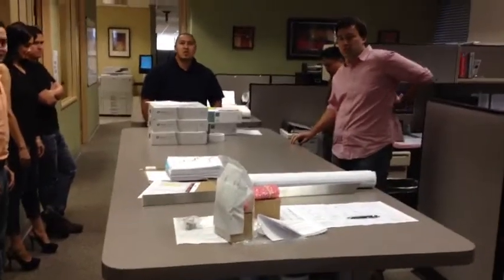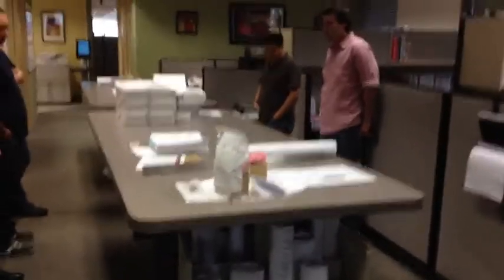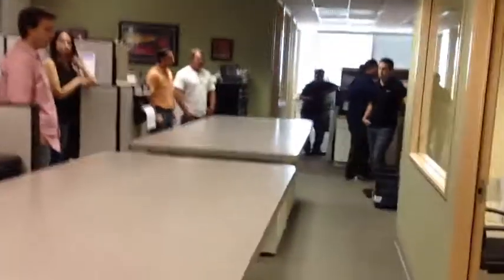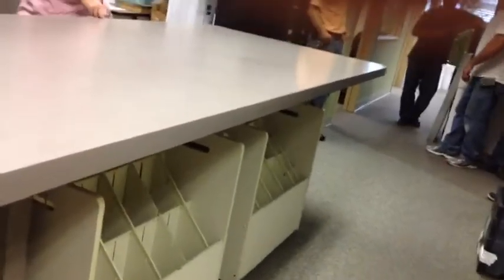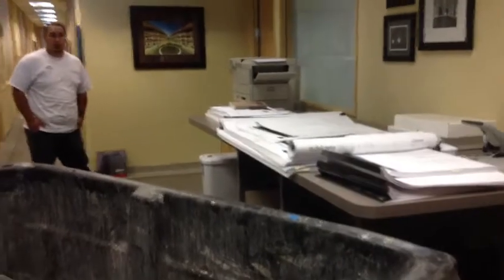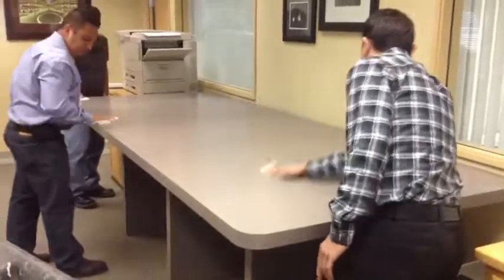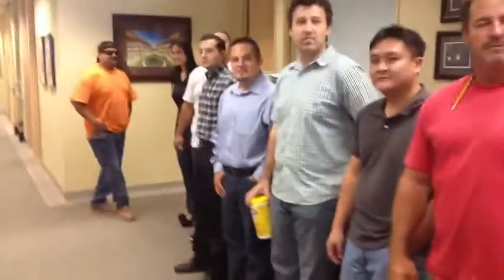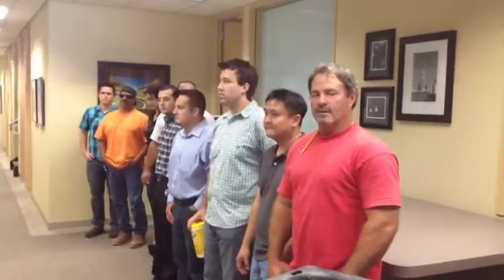Lean Class 3 S'n It On The Plan Tables Nshane